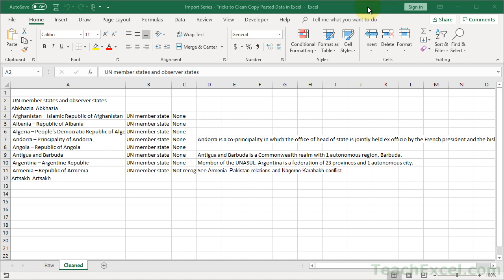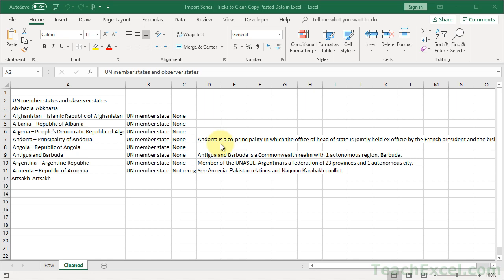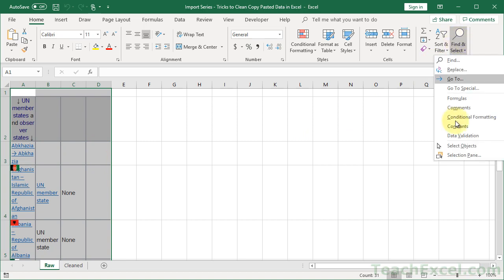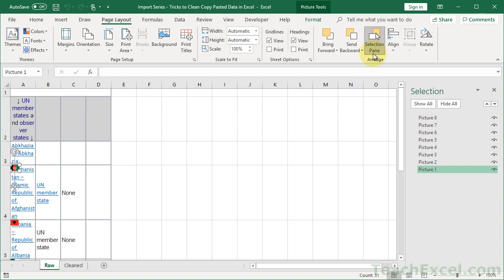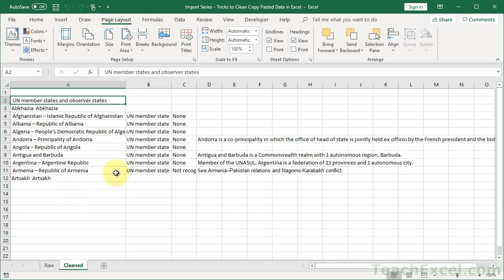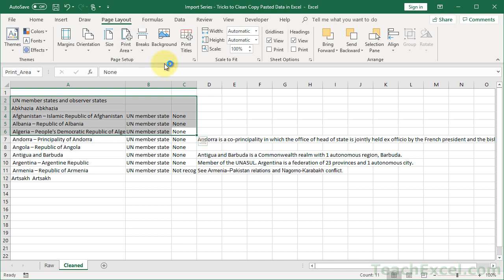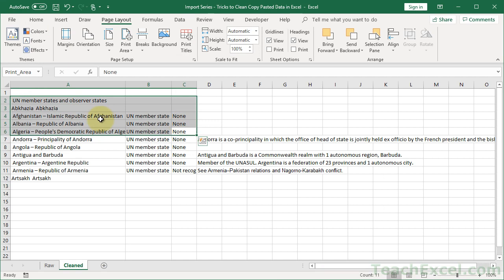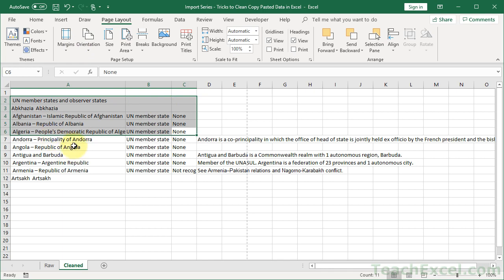Feedback Wanted: Import Data Series in Excel Roundup and Feedback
and signup for the weekly newsletter so you can get all the info. about upcoming tutorials and courses!

This is a recap of the Import Series and a way to get feedback from you for the premium Import course on TeachExcel.com that I will be creating over the next couple weeks.

Leave me as much feedback as possible so I can create the kind of premium Import course that you need and want! The course will greatly expand upon the Import Data Series tutorials that are here on YouTube.

Also, I give you two small little tips/tricks for Excel at the end of this video :)

TeachExcel.com